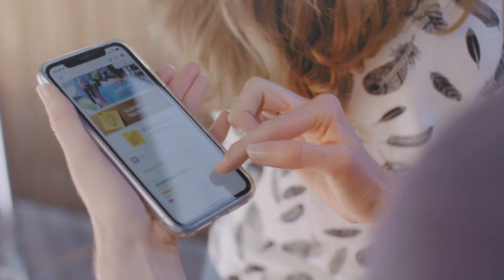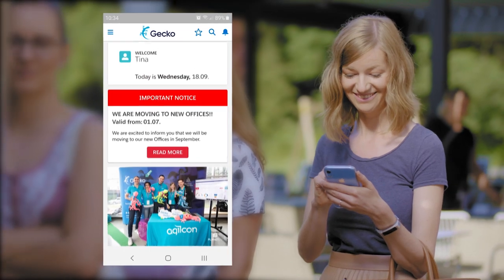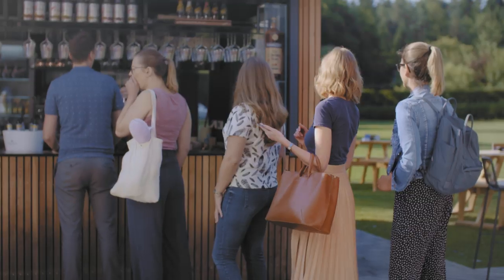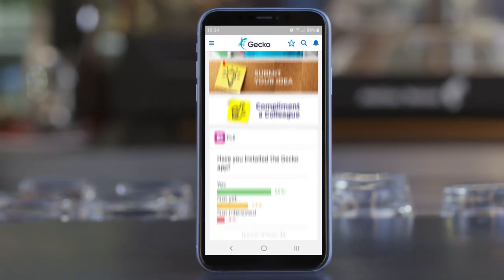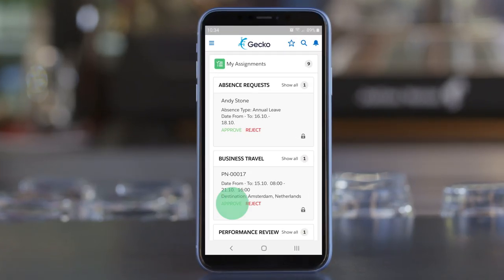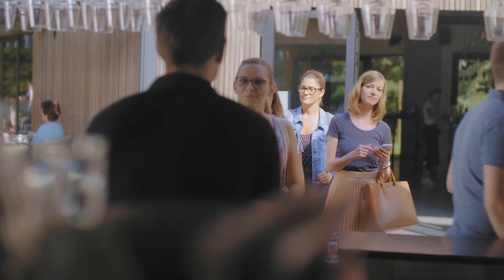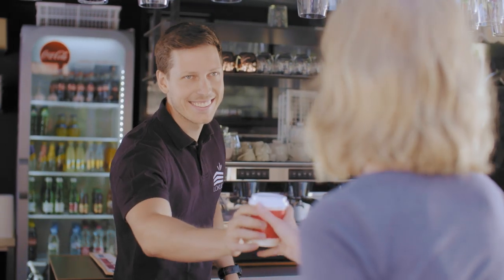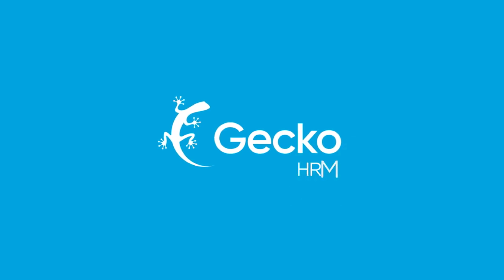Intro to Gecko HRM - Employee Hub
With the Gecko Employee Hub, it is easy to keep your employees informed and engaged.
→ Welcome to Gecko, an all in one HRM application of a new generation.